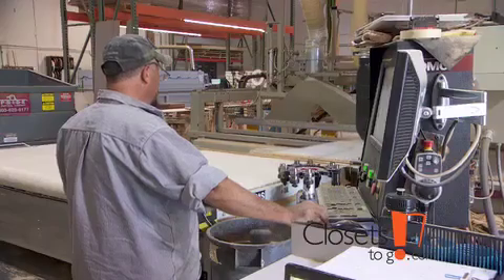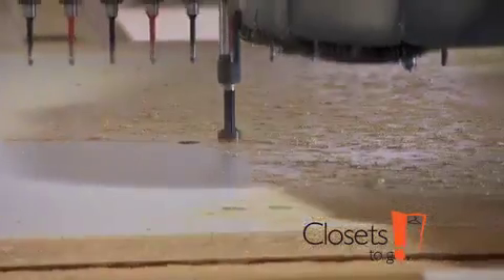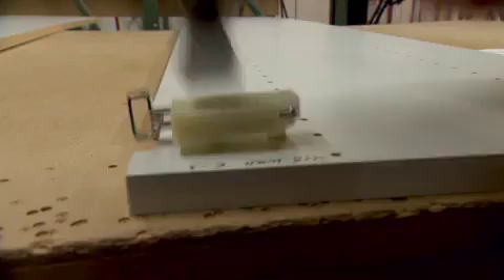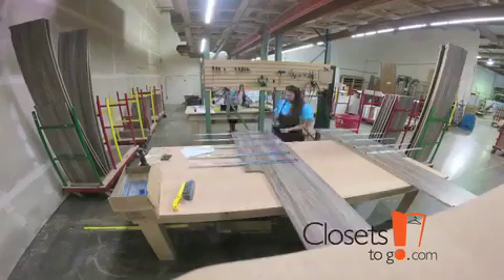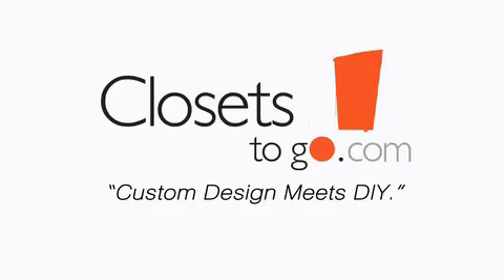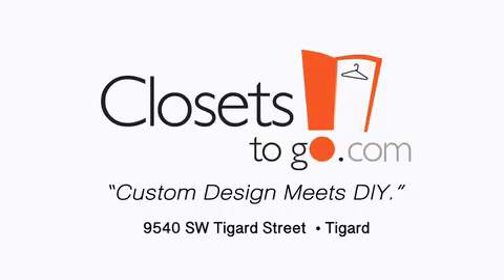Why our DIY Custom Closets are sooo EASY to Install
Its like Legos for adults! We preassemble all assembly fittings & component parts, functional hardware and even LED so you dont have too! Once you install the rail, its plug and play from there! We save you time and frustration and $$$ ! This is NOT your big box store experience.